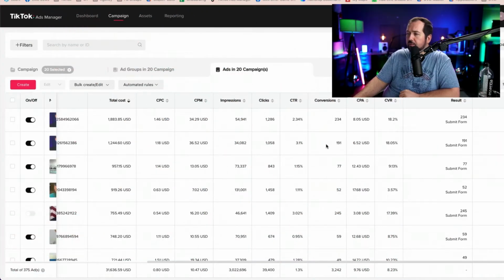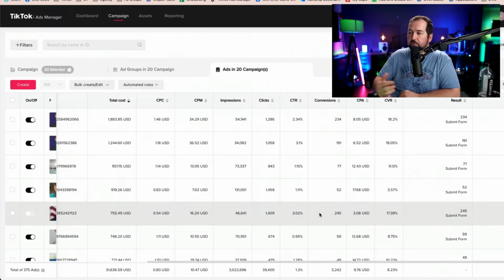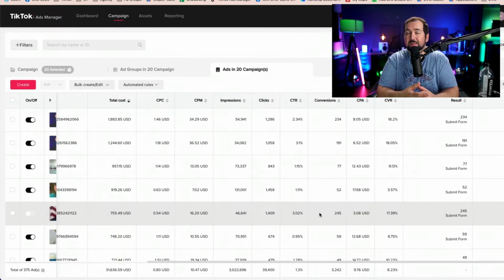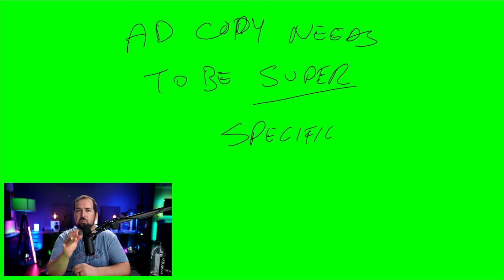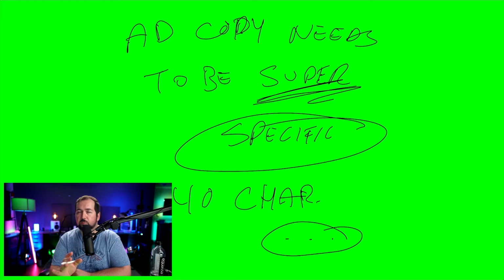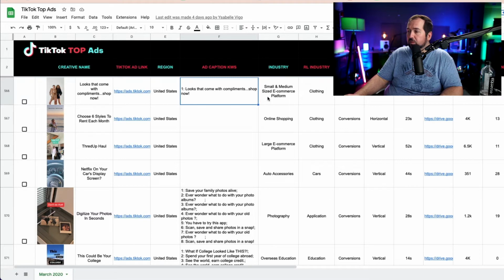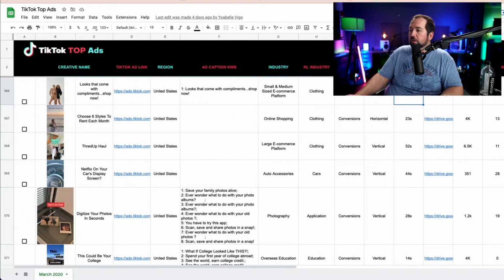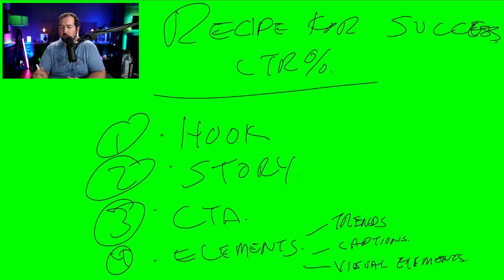How to Optimize TikTok Ads CTR using This Proven 4 Step Recipe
How to Optimize TikTok Ads CTR using This Proven 4 Step Framework

Getting the "Click" on your TikTok ads is one o the most important things to do when it comes to optimizing them if things aren't working...

In this video I'm going to show you a proven 4 step framework that will surely increase your Click-Thru Rate on your TikTok Ads, and allow you to get more traffic which increases leads, and ultimately sales.

If you are a business owner or an agency and looking to Master TikTok Ads for Lead Generation, check out my step-by-step TikTok Ads Course HERE:

If you would like to work directly with me to manage your campaigns, please book a FREE Strategy Call HERE:

Not ready to work with me yet, or don't want to invest in my TikTok Ads course?

After watching this video, you'll understand how to get a better CLICK when it comes to TikTok Ads. When we optimize the ad campaigns that we run, CTR is one of the first things that we focus on for optimization.

To be honest, looking at other metrics like CPM's isn't that important - over the last 8 years that we've ran paid ads on multiple platforms. we've had amazing results (CPL / Sales) whether the CPM's were high, or low.

It's one of those variables that you can't directly control, so we'd rather focus on the things that we can control - like creating better content through videos... the proper way.

I encourage you to interact with my channel - what is the #1 struggle or question that you have when it comes to running ads on TikTok?

CHAPTERS:
00:00 - Introduction
00:10 - How Long I've Been Doing This
00:50 - One of The MOST Important Lessons To Learn On Paid Ads
01:35 - What To Look For When Optimizing For CTR
4:00 - THIS Needs To Be Super Specific In Your Copy
6:22 - TOP 1000+ TikTok Conversion Ads Sheet
8:18 - Recipe #1 For Success
9:49 - Recipe #2 For Success
10:14.- Recipe #3 For Success
10:23 - Recipe #4 For Success